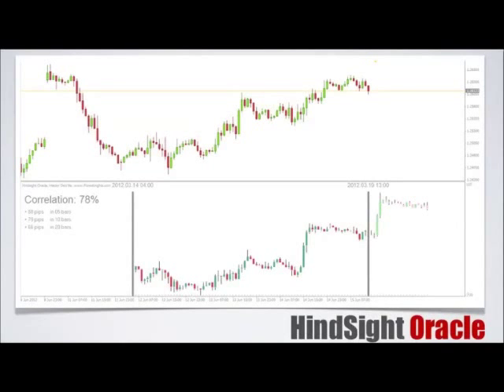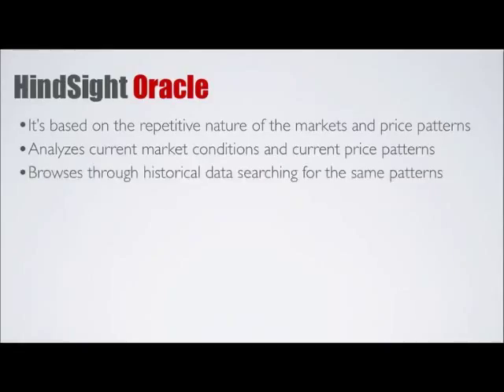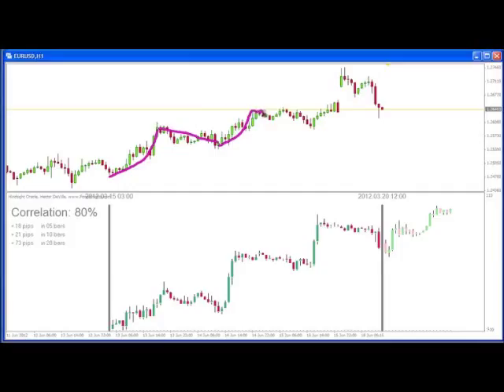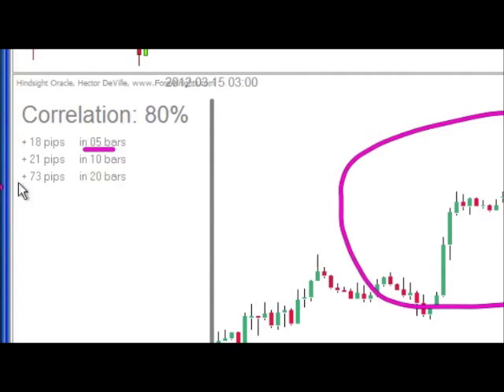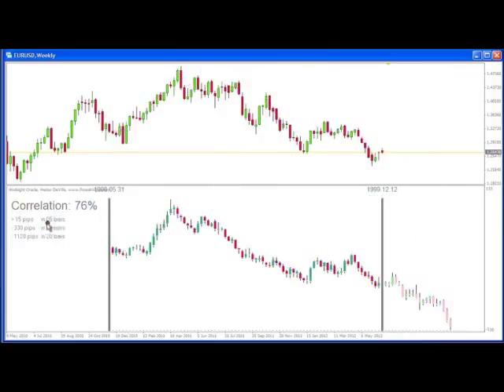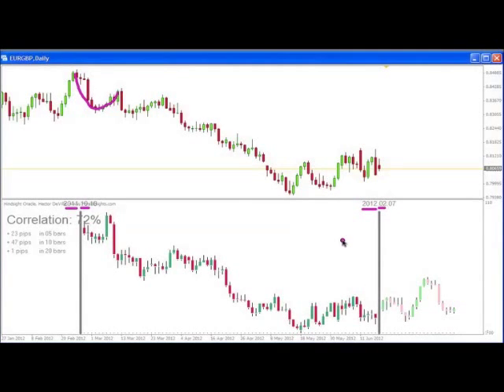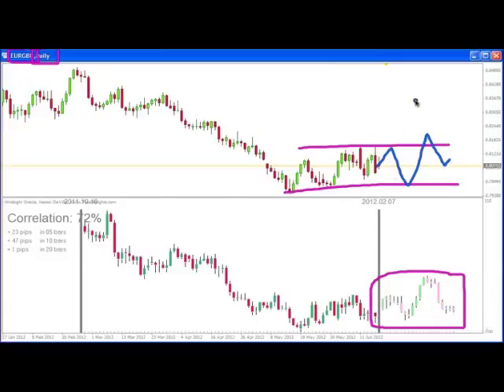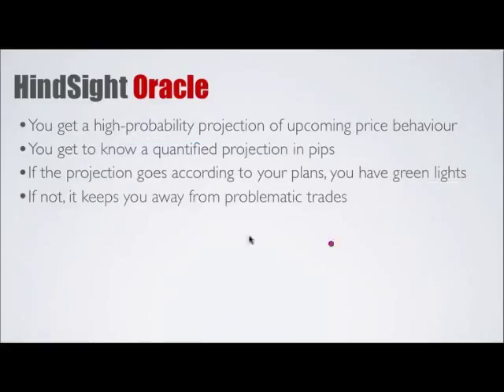Hindsight Oracle mt4 Indicator